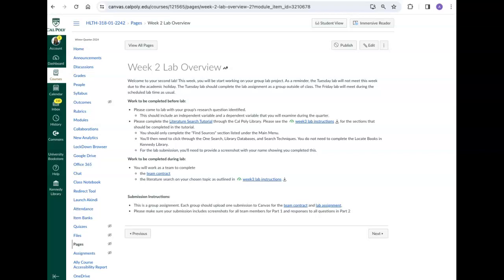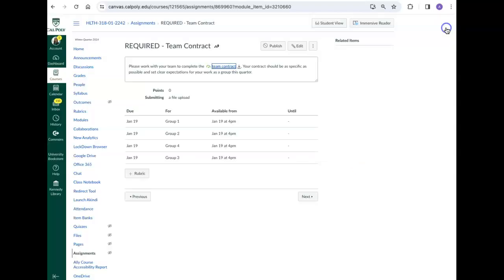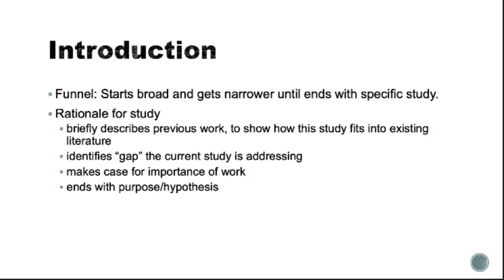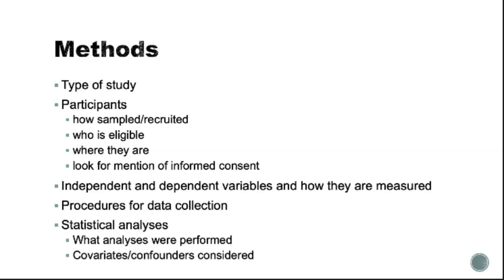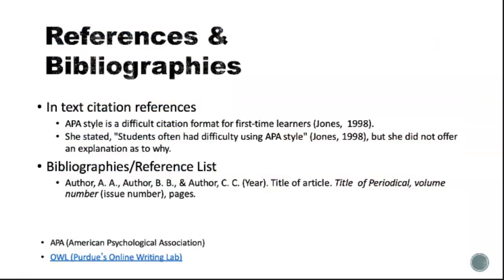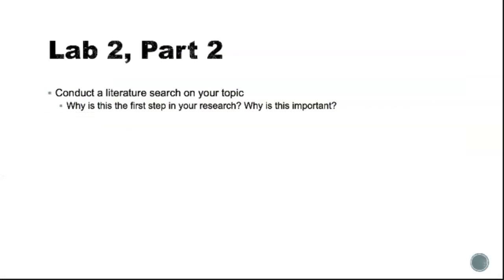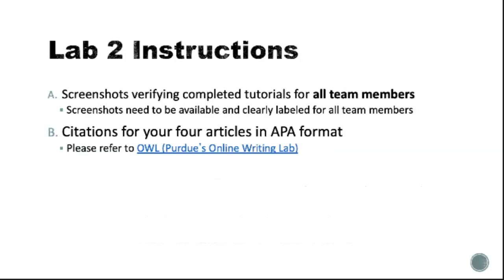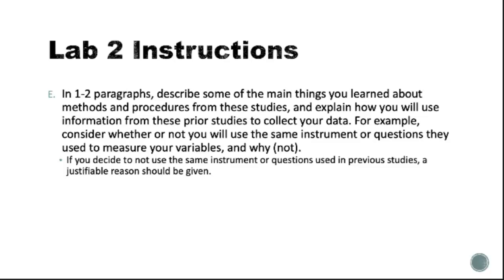HLTH 318 Week 2 Lab Instructions